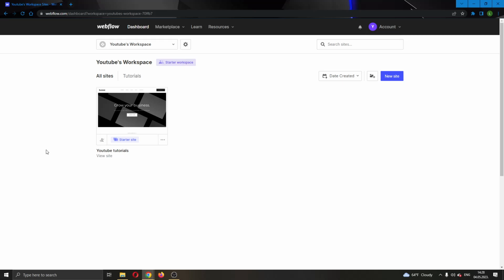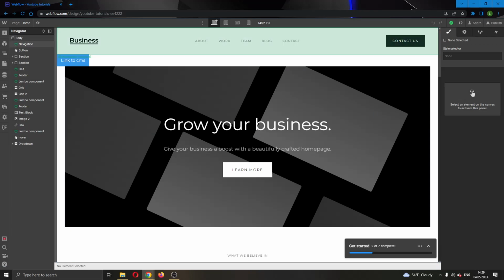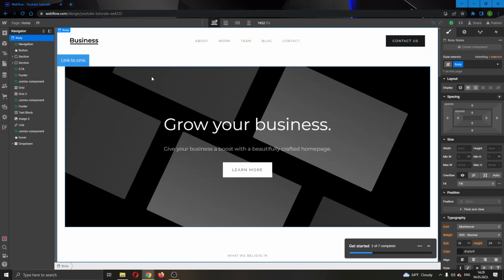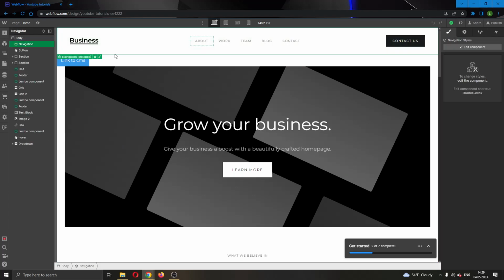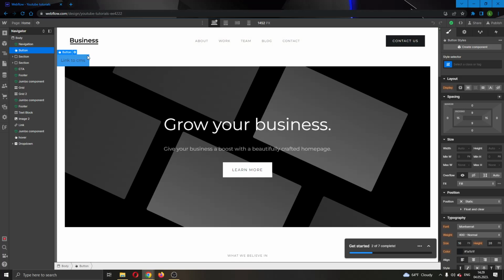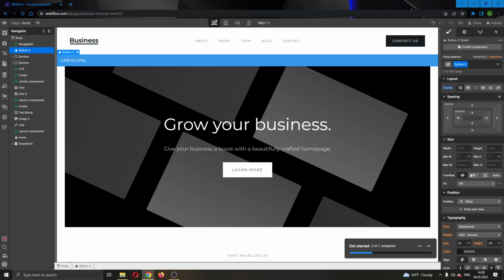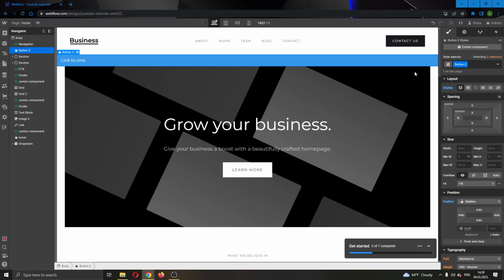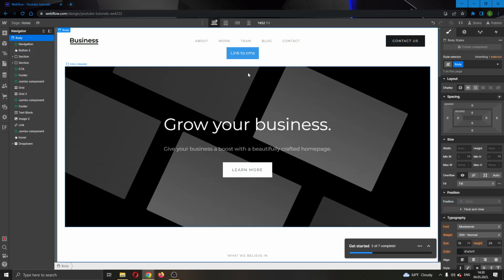How To Center A Button Webflow Tutorial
today we talk about center a button webflow,webflow,webflow tutorial,how to use webflow